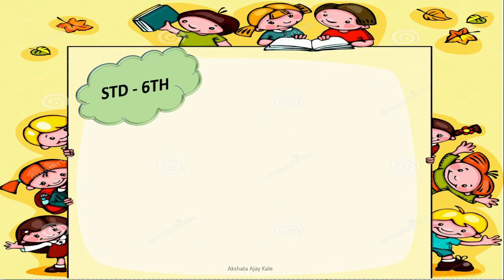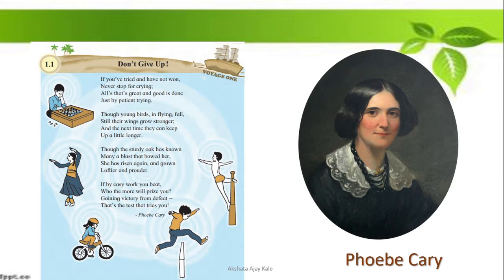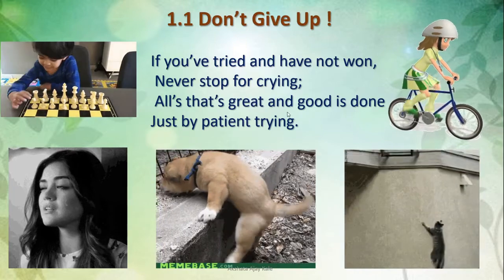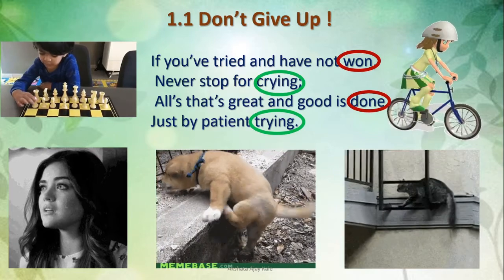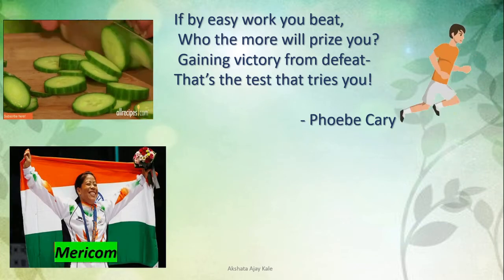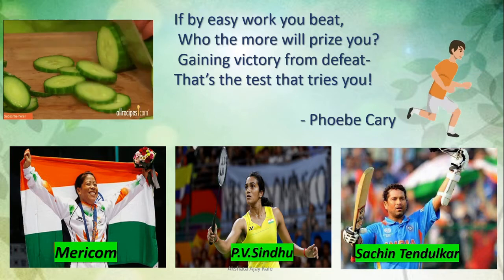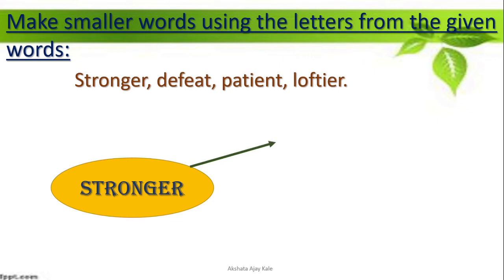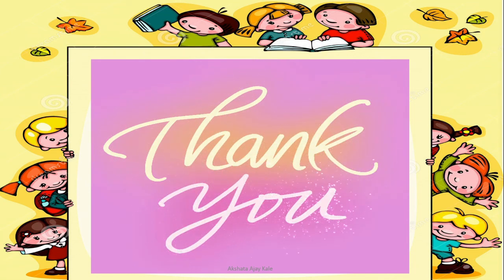BMC VTC Edu Video for Class : 6th English L.1. Don't Give Up ! By Akshata Ajay Kale.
BMC VTC Teachers edu video

Answer the following questions:
1. Which two examples are mentioned in this poem?
2. What is the important advice that the poet wants to give from this poem?
3. Write the rhyming pairs for -
       prize, fall, blast.